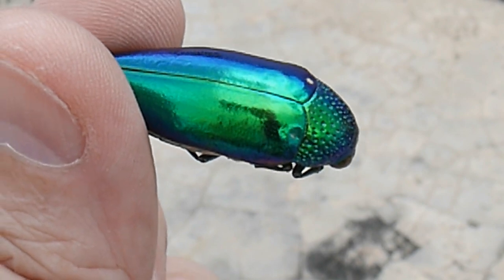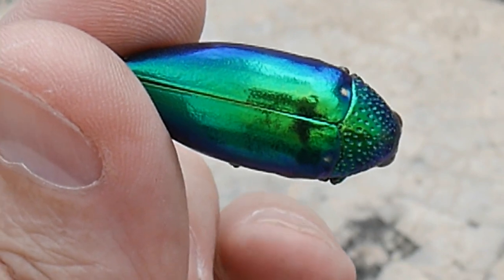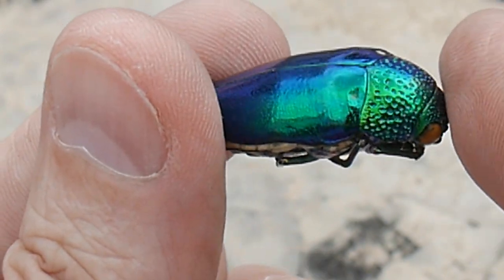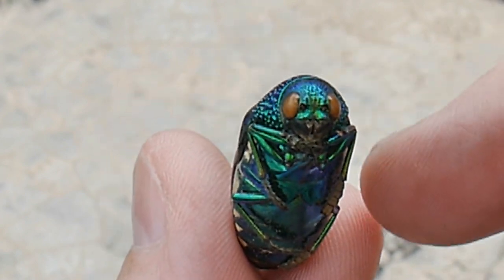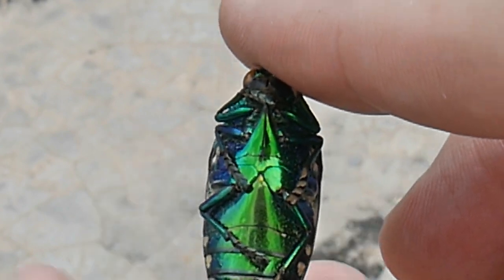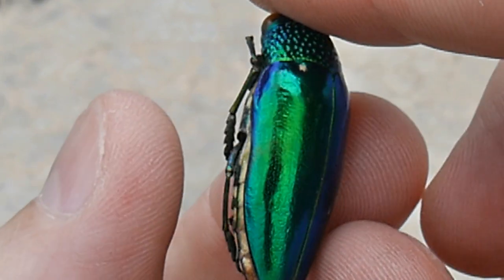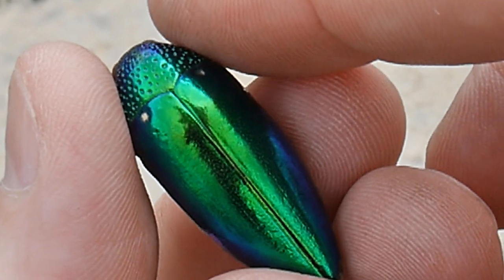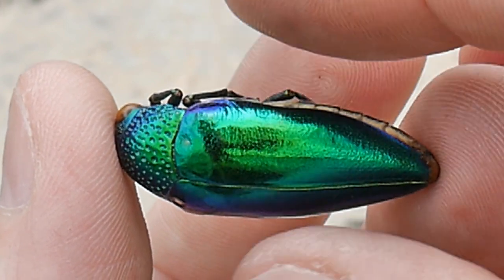Jewelry Beetle - Sternocera aequisignata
This is a jewelry beetle from Thailand.  There are several species used in jewelry.

Sternocera aequisignata (Thailand) - The elytrons (wings) of Real Jewel Beetle.  This bug is 100% natural, nothing has been done to it.  This one was found in 1986!

From Wikipedia
Sternocera aequisignata is a species of beetles belonging to the Buprestidae family. Its bright metallic green elytra are frequently used jewellery making.

Contents

    1 Description
    2 Distribution
    3 Lifecyle
    4 Relationship to humans
        4.1 As food
        4.2 In jewellery making
    5 References
    6 External links

Description

Sternocera aequisignata can reach a length of about 30–50 millimetres (1.2–2.0 in). Elytra and pronotum have a beautiful metallic emerald iridescence. Pronoum is densely punctured.
Distribution: This species occurs across southern Asia,[1] including India, Thailand and Myanmar.
Lifecyle: The female lays eggs singly in soil at the base of the host plants. Each female is capable of laying 5-12 eggs, which take 2 months to hatch.[2] The hatched larva has five instar stages. Stages 1 to 4 remain in the soil for 3–4 months where they feed upon the roots of the adult host plants.[2] The 5th instar can be found above ground, until it returns underground again to pupate. Adult beetles have a short lifespan of 1–3 weeks, though the complete life cycle takes up to two years.[3]
Relationship to humans: As food - S. aequisignata and the similar S. ruficornis are both consumed by humans as a source of food in northern Thailand, Laos, and China.[4] This is one of the major sources of their decline in that area.[3]
In jewellery making - The bright metallic green elytra of S. aequisignata are collected and used as a material in jewellery making.[3][4]